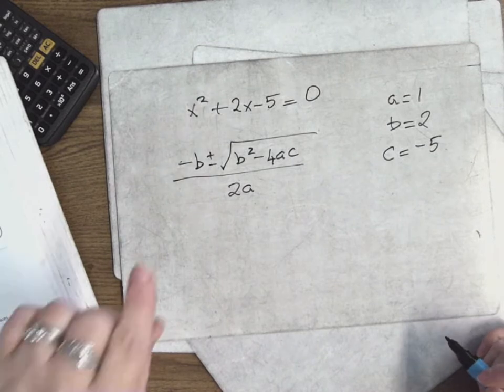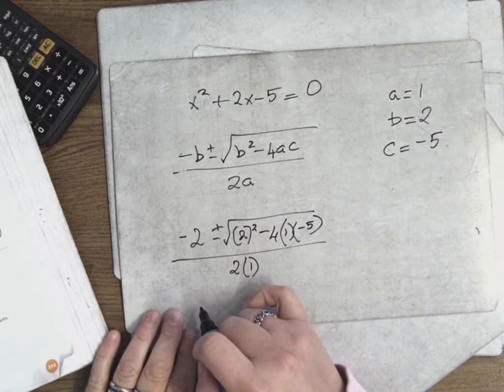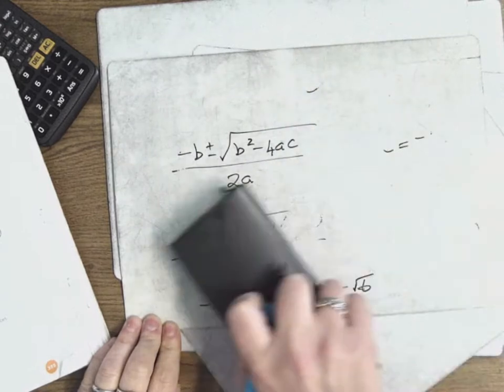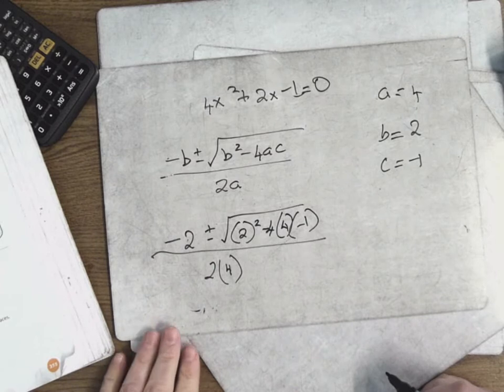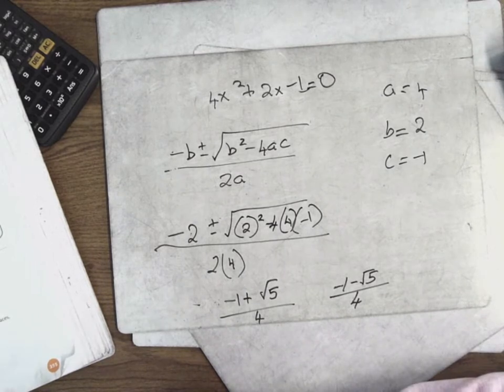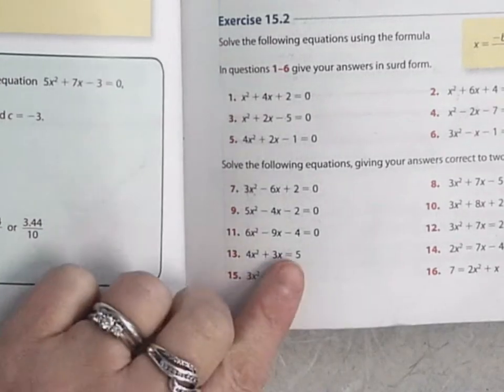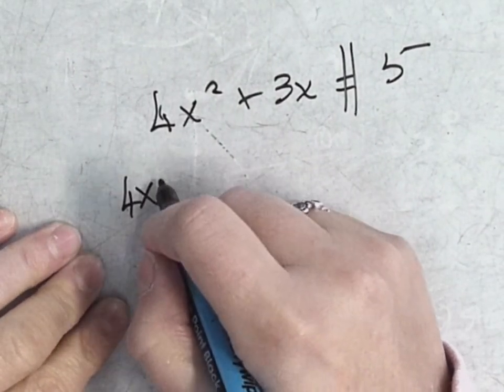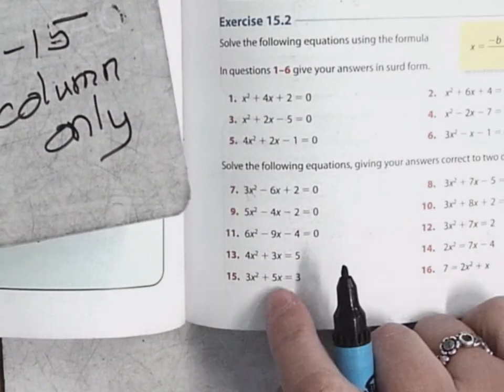2 Maths 4120001